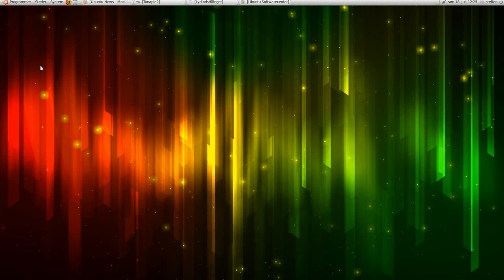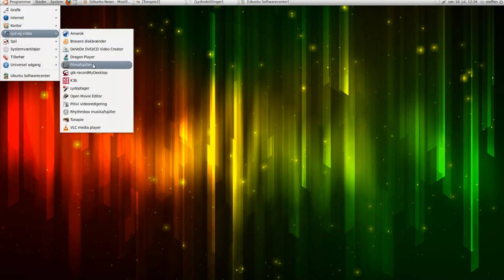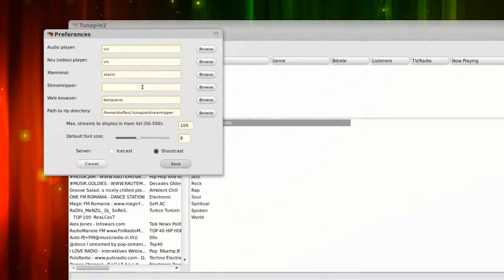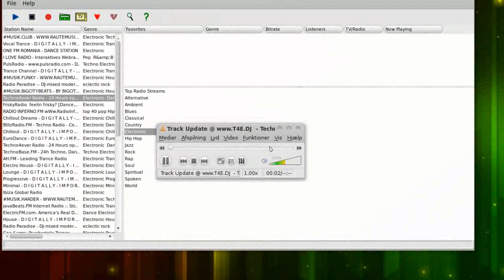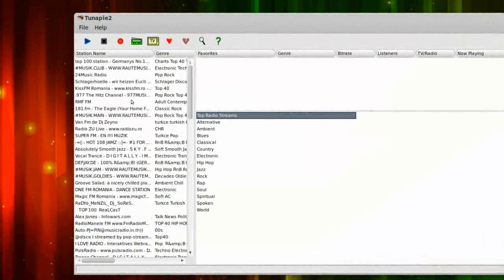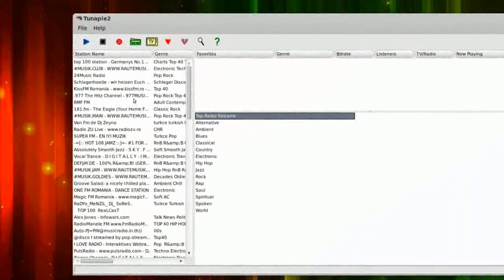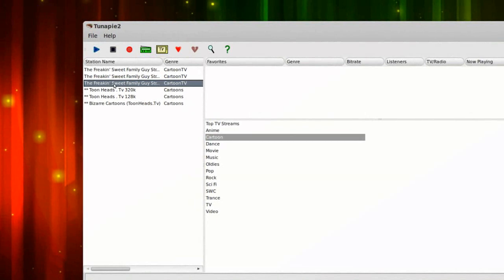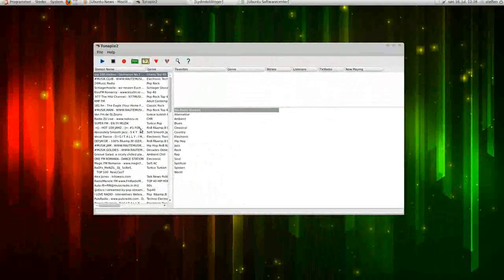TV & Radio - Tunapie - Ubuntu 10.04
In this video, I show you the application Tunapie. You can listen to radio stations and watch tv shows. There are a ton of radio/tv stations. Very neat and handy application.

To get this app, you just go to Ubuntu Softwarecenter and search for Tunapie and there you go!